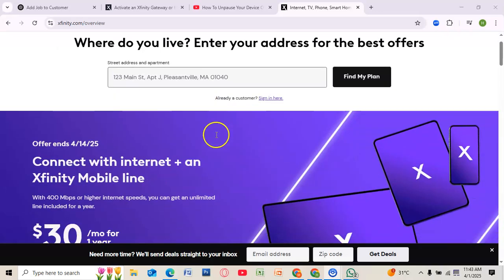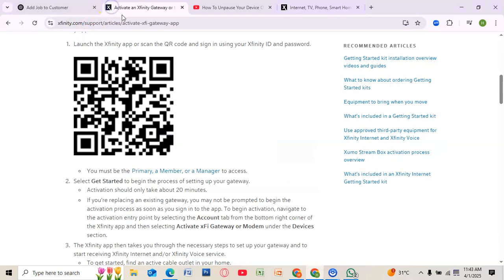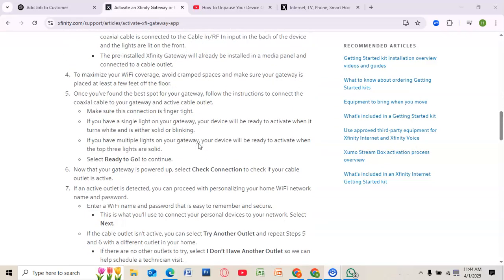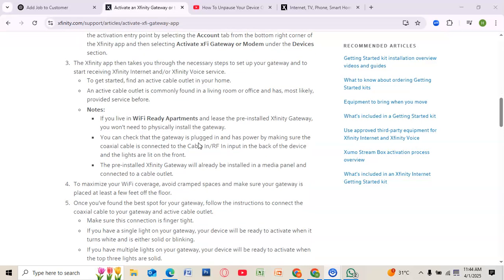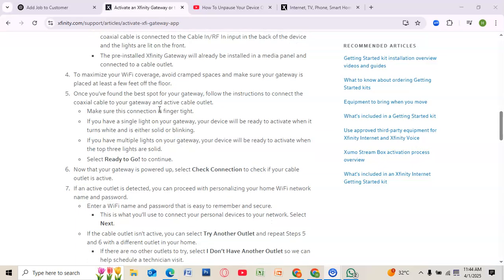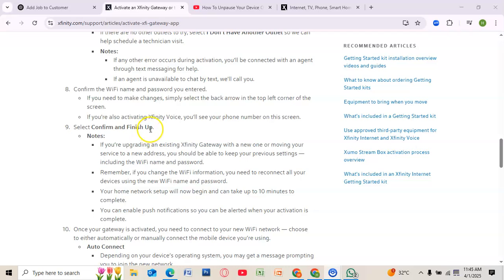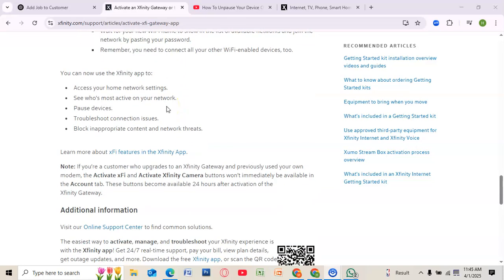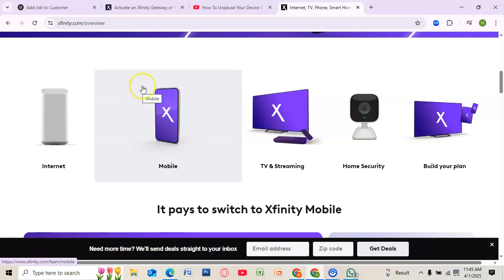HOW TO ACTIVATE XFINITY INTERNET ON APP (UPDATED GUIDE) 2025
- This video shows you how to activate Xfinity internet on the app in just a few minutes. We cover everything from downloading the Xfinity app to getting your internet up and running without a technician. Great for new customers setting up service quickly and easily.